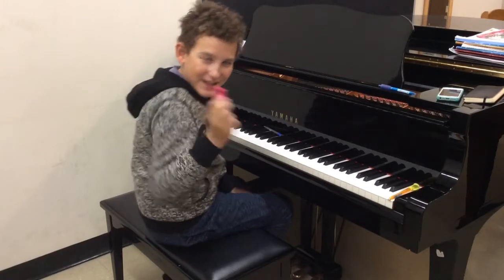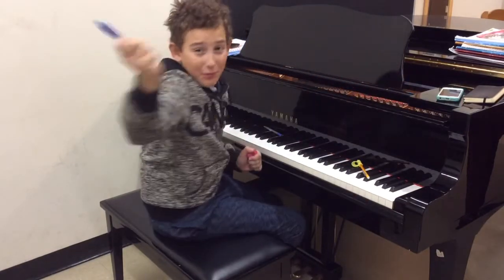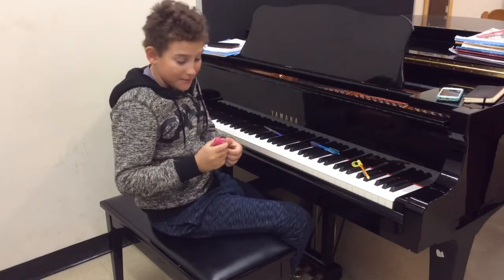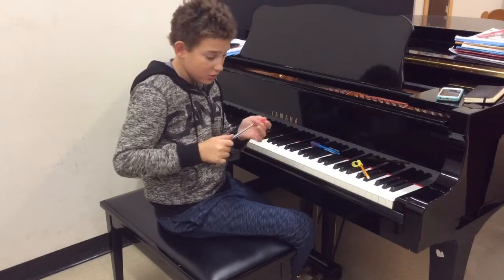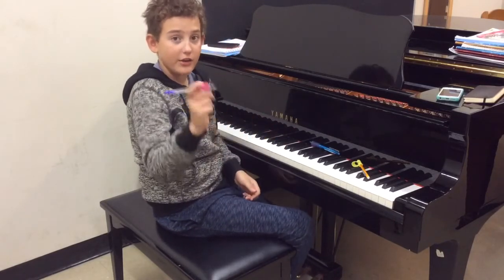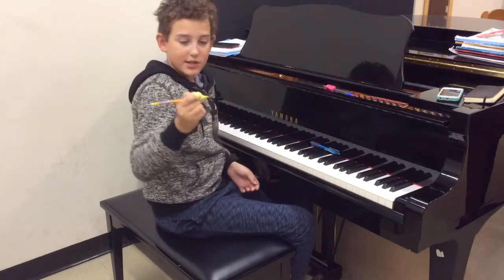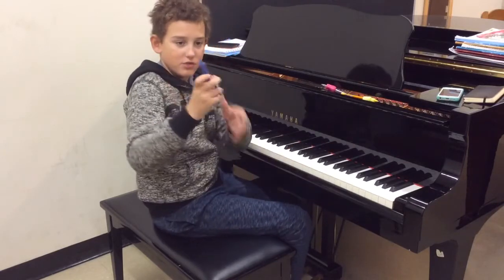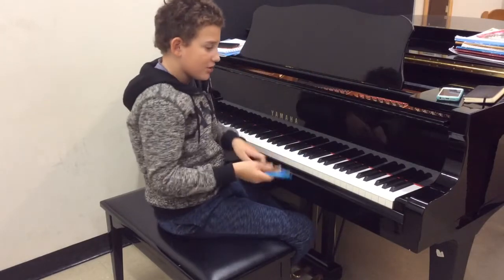Pianoforte 7: Skaters’ Waltz (Stepan)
Here’s Stepan (age 12) playing Skaters’ Waltz from Yamaha Pianoforte Book 7.

School: Queen’s Community Music (Kingston, ON)